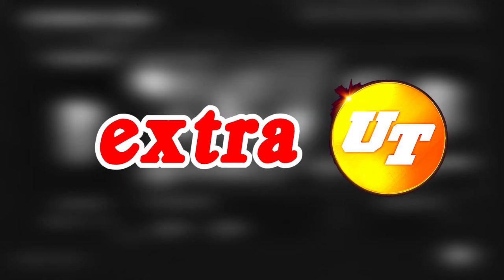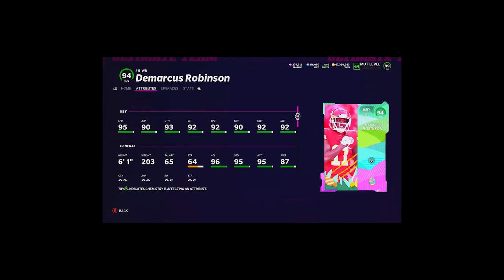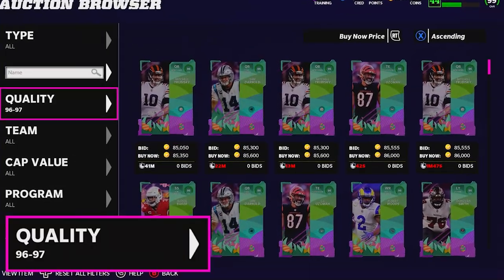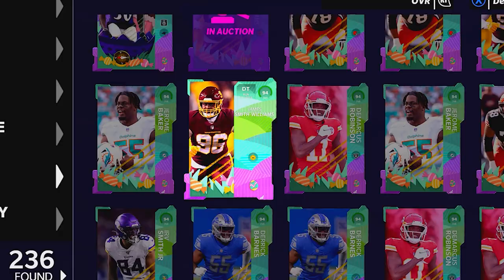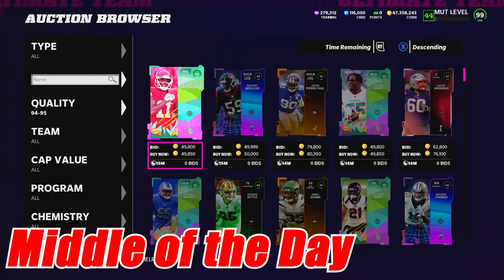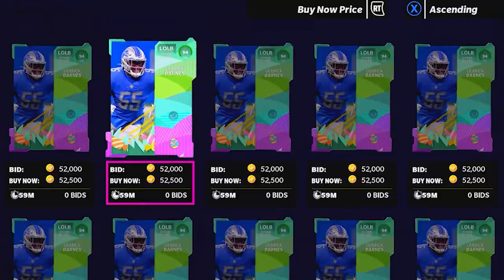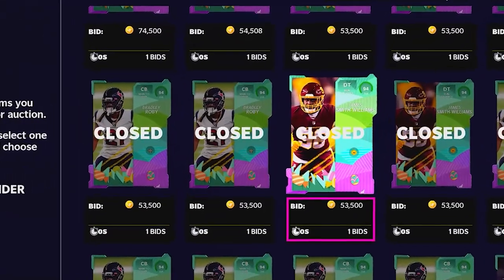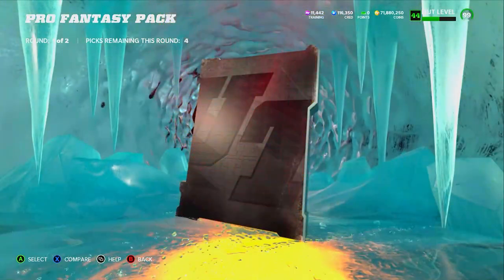How to get FREE COINS on every card you SELL!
In this video, I will be showing you how get FREE COINS on every single card you sell in Madden 22. This is know as lazy selling, or unfiltered selling. We go through all the rules and a step by step guide to an extra 5 to 10% on every single sale you make.